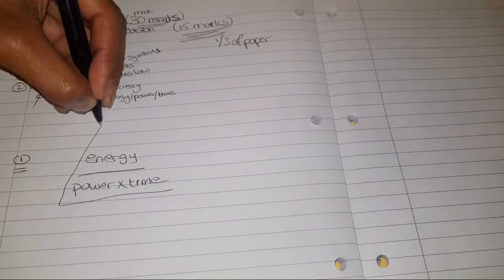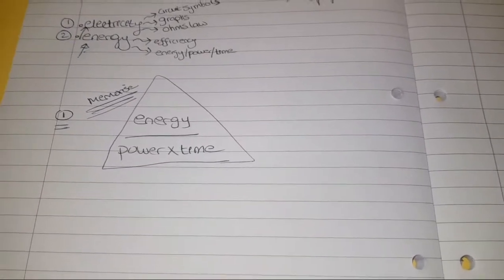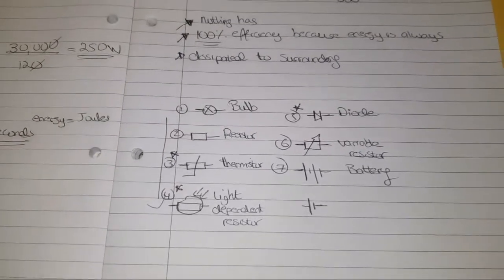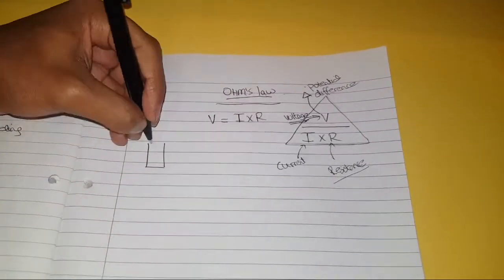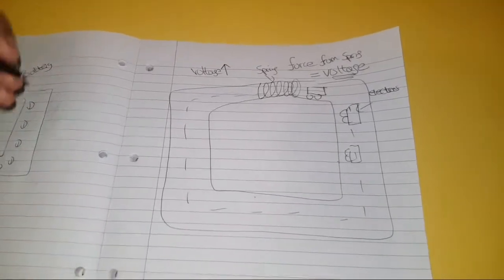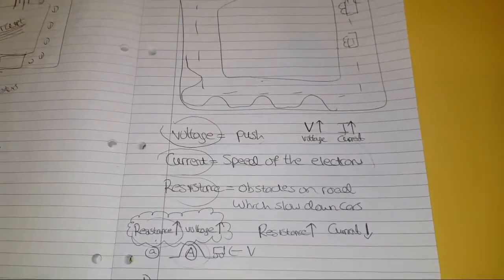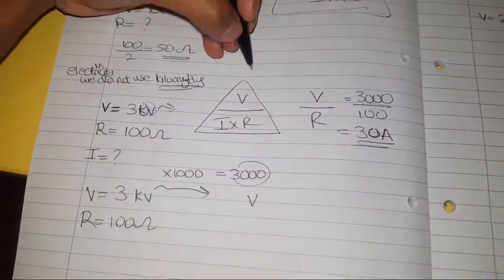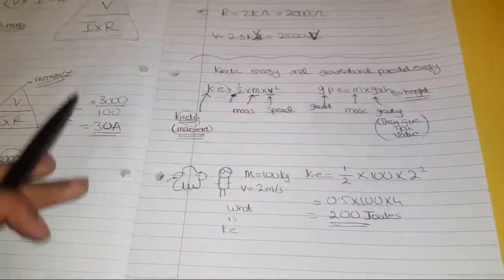Y10 Physics Revision